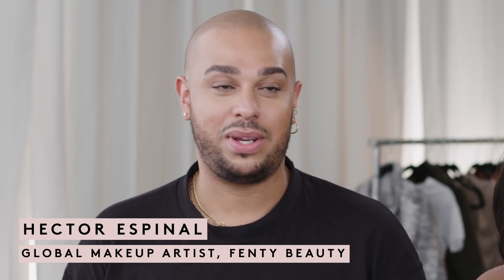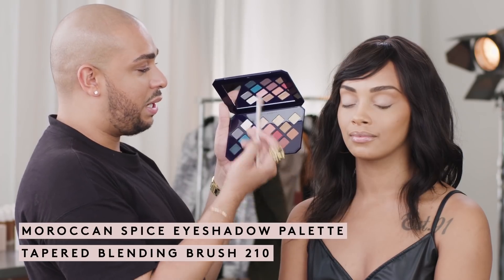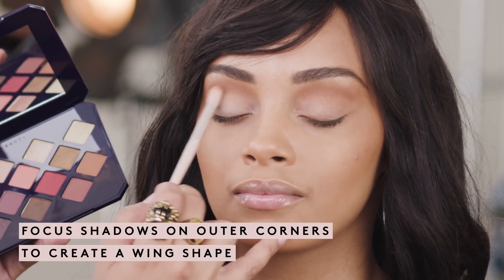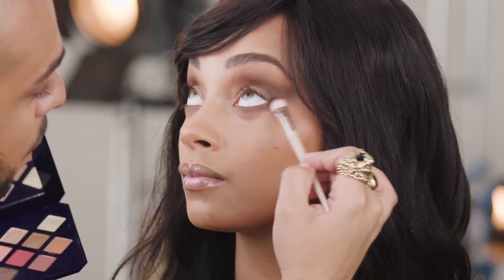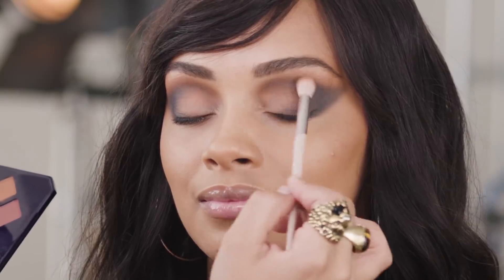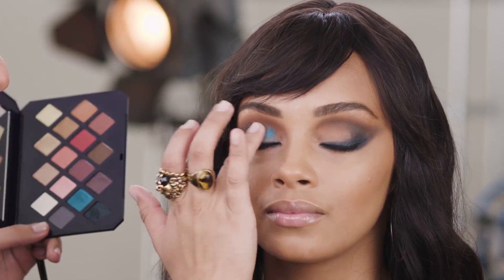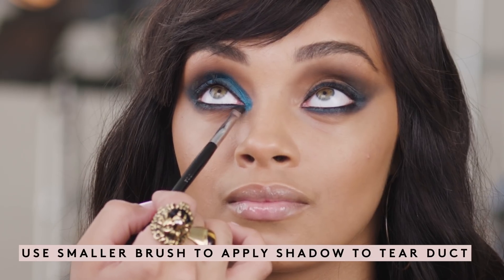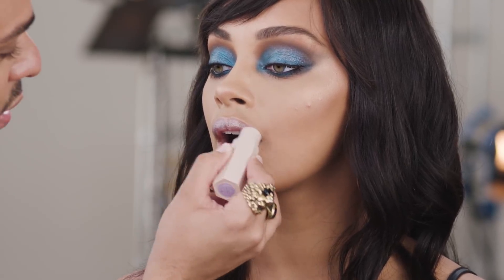GET THE LOOK: RIHANNA VOGUE ARABIA | FENTY BEAUTY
Watch Fenty Beauty Global Makeup Artist, Hector Espinal, recreates Rihanna's iconic Vogue Arabia cover look using our Moroccan Spice Palette.